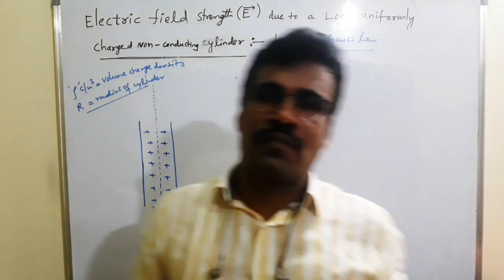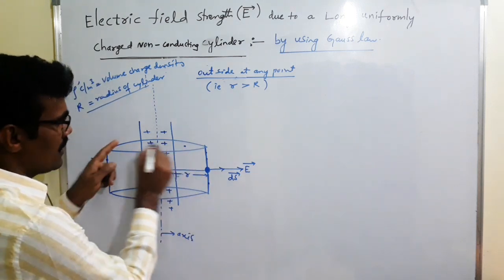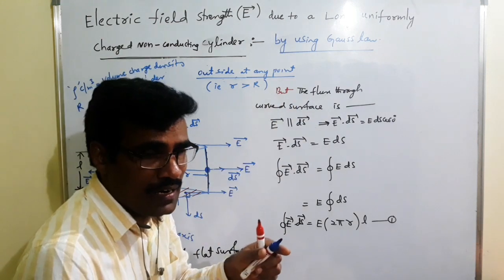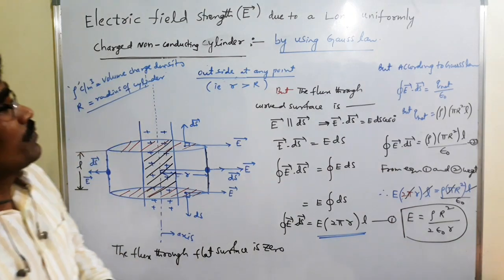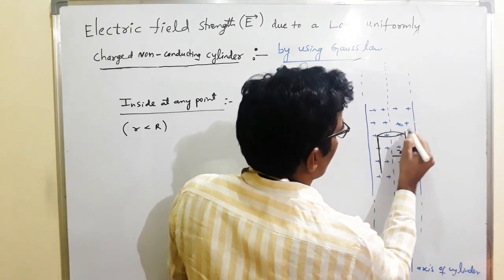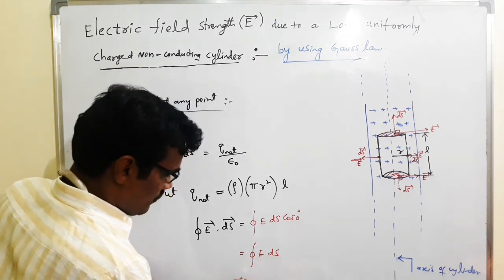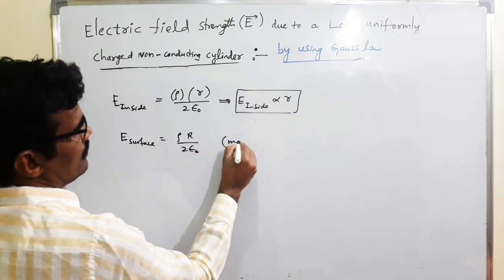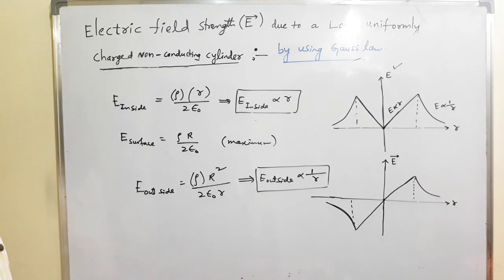Electrostatics Electric field due to a long uniformly charged NON - CONDUCTING cylinder | IIT |NEET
1)Intensity of electric field due to a long uniformly charged Non - Conducting cylinder at inside ,on surface, out side the cylinder. 2) Graph drawn between Intensity of electric field and  distance from the axis of the cylinder.